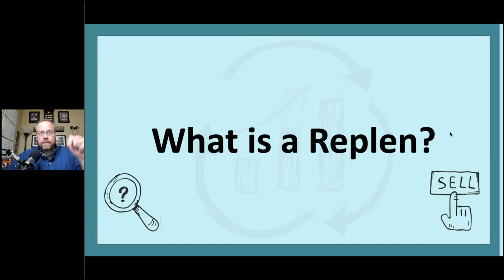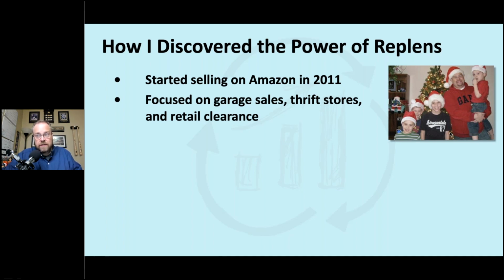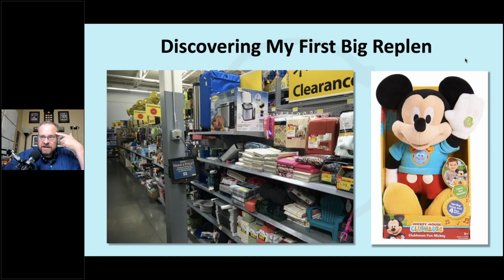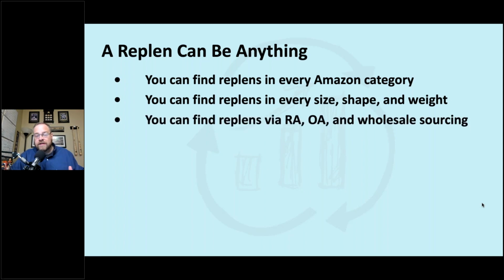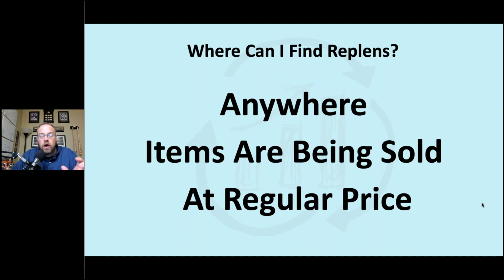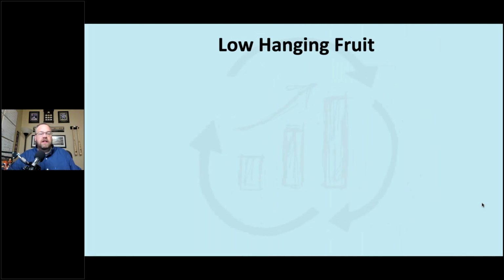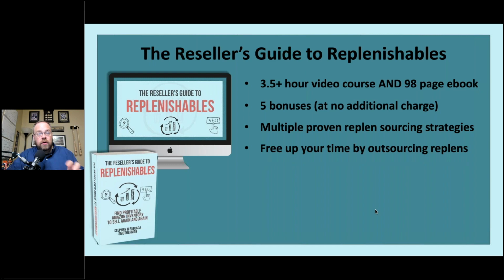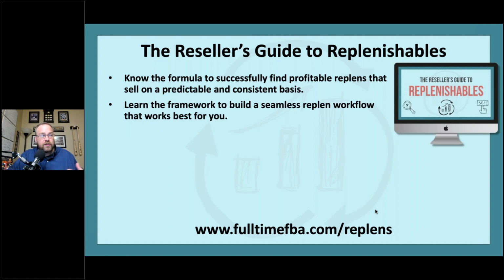Webinar: How Replens Can Boost Your Sales & Profits Right Now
In this Amazon FBA training video, Stephen teaches you the power of replenishable items in your Amazon FBA business. If you're not already stocking up on replens, today is the day to learn how!